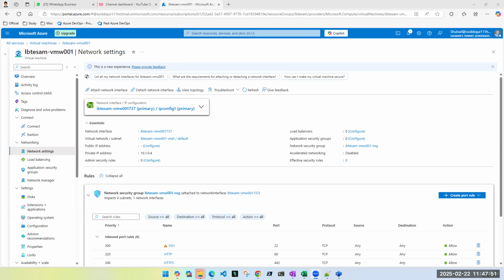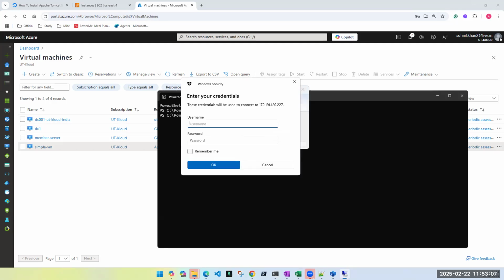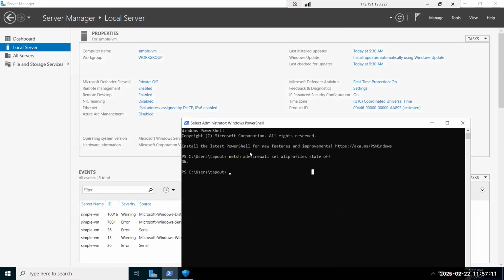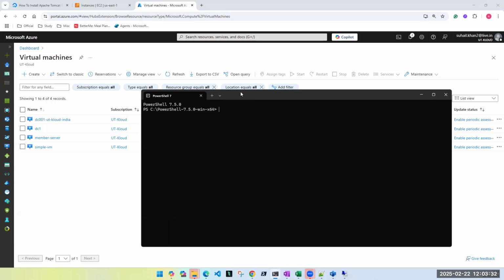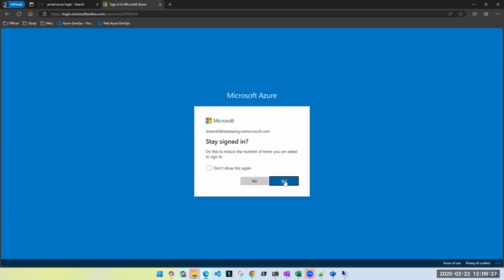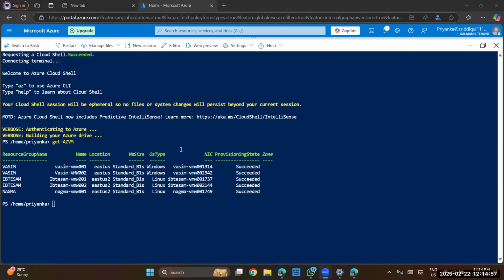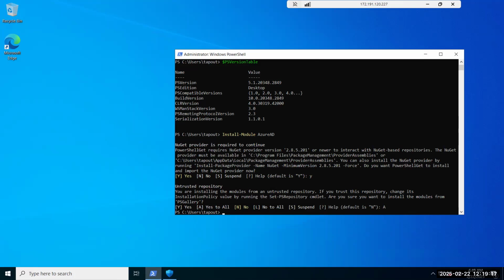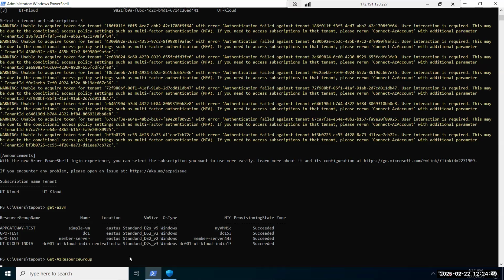Session13 B January 2025 Batch Azure PowerShell Overview, Connect to account using PowerSh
The purpose of this session is to cover: Azure PowerShell Overview, Connect to account using PowerShell and Basic Settings